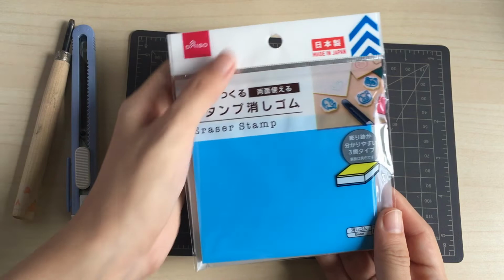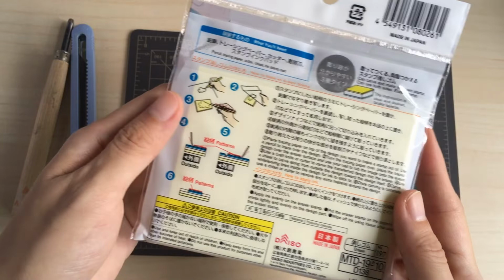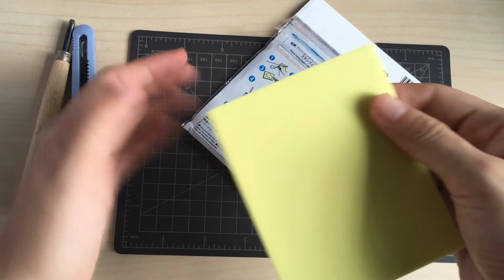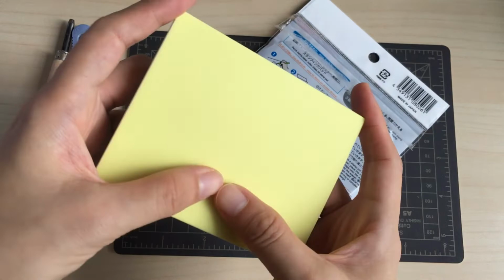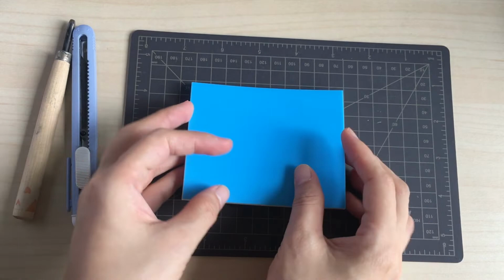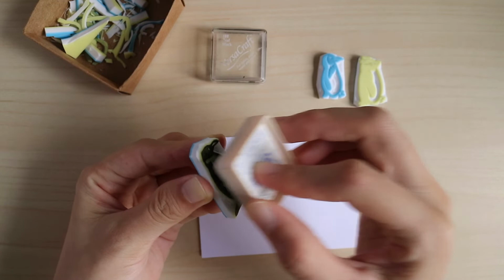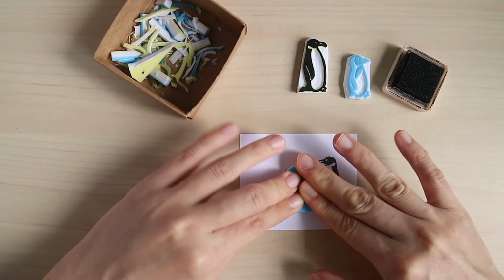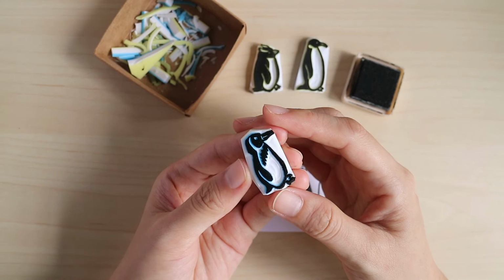DIY Cute Penguin Rubber Stamps using $2 Daiso Eraser Stamps | Review ✱ ParadeMade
Daiso Haul! In this video I will test and review this $2 Daiso Eraser Stamp rubber block for stamp carving, and will be carving on both the blue and yellow layers to test them out. Enjoy this tutorial on how to make these cute penguin rubber stamps! Which one is your favourite? I think the Crested Penguin looks super cool!

Materials used in this video:

▷ Daiso Eraser Stamp
▷ NT Cutter
▷ OLFA DKB-5 blades
▷ U-gouge
▷ Tsukineko ink pads

About Me

Hello my name is Jiahui, the Singaporean rubber stamp artist behind ParadeMade. I made my first rubber stamp in 2011, from an eraser and a pen knife, and never looked back.

Leave a comment to tell me what to carve for my next video!

Giorgio Di Campo - Stan Gets A Slow Bossa for FreeSound Music
download mp3: